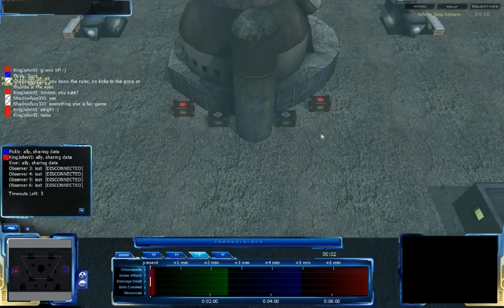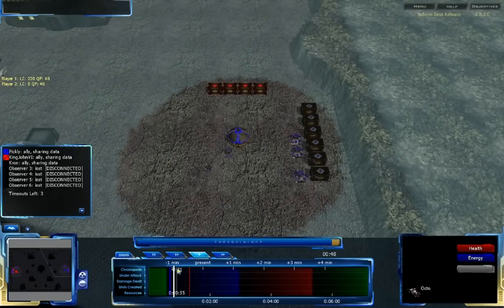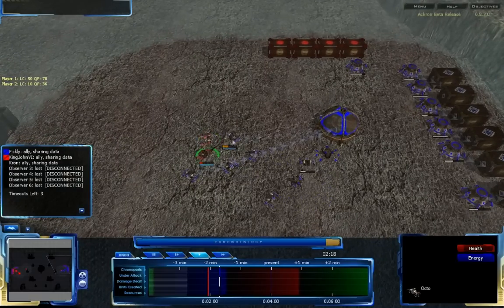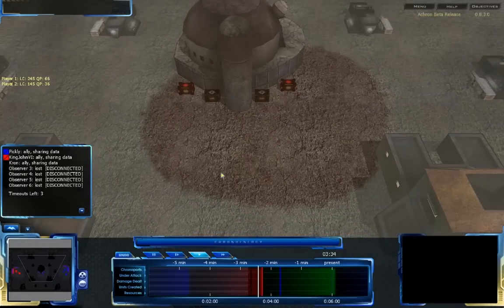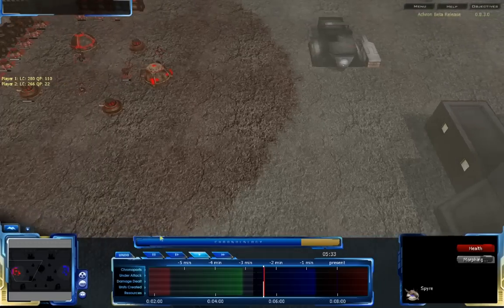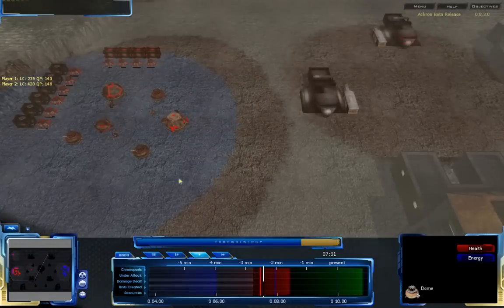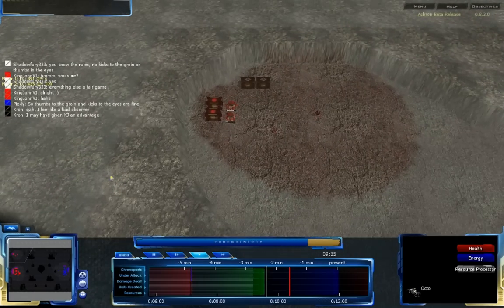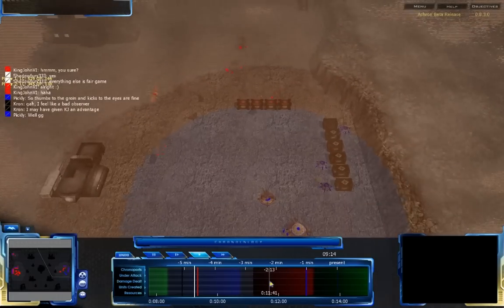HD Achron - 1v1 (Obs): Pickly(G) vs. KingJohnVI(G) on Urban Brawl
Here's a longer observed match for you guys. It isn't that much longer than the last one, but it does have more time travel involved. Enjoy!

Pickly(Grekim) vs KingJohnVI(Grekim)
Map: Urban Brawl